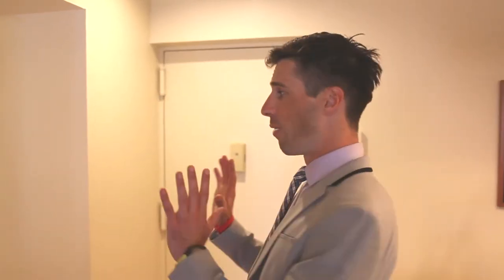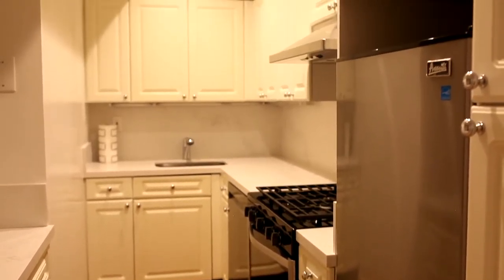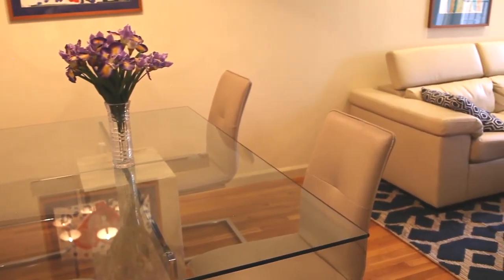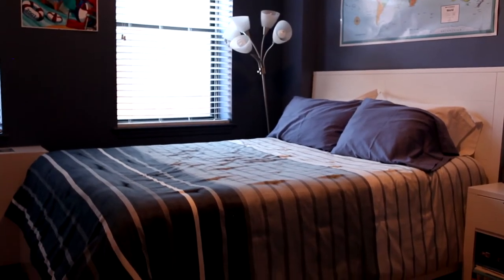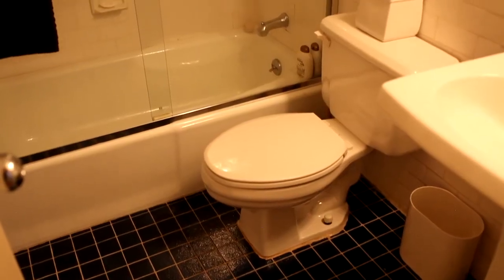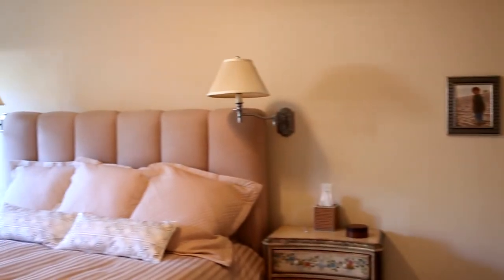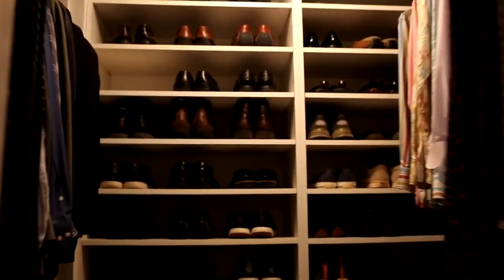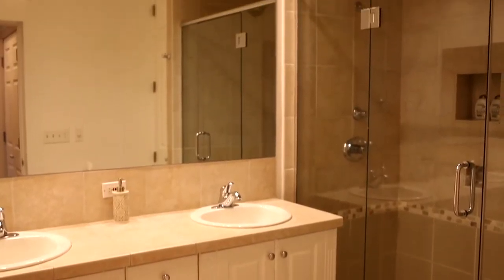Upper West Side Gem: Renovated 3-Bed 2-Bath Condo at The Chesterfield | 186 West 80th Street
Discover the ultimate living experience in the heart of New York City's Upper West Side. This beautifully renovated 3-bedroom, 2-bathroom condo at The Chesterfield offers the perfect blend of luxury and convenience. Step inside and be greeted by a modern kitchen, complete with stone countertops and stainless steel appliances. Entertain guests in the separate dining area, then retreat to the spacious master bedroom, featuring a king-size bed, built-in TV, and three closets, including a walk-in. Enjoy the outdoors with your private balcony and indulge in the spa-like shower in the master bath. Located just a block from the subway and surrounded by vibrant nightlife, this condo is a stone's throw away from the museum and all the Upper West Side has to offer.